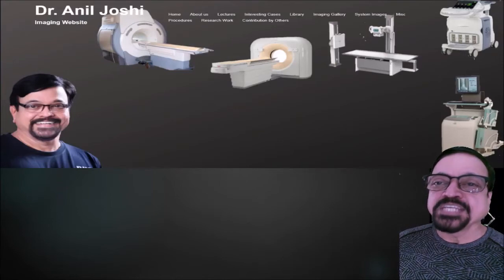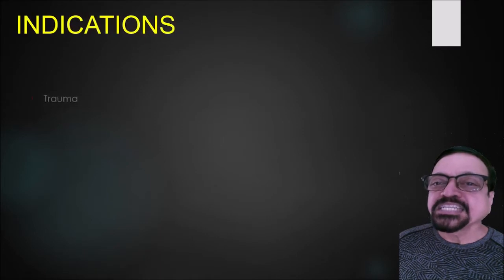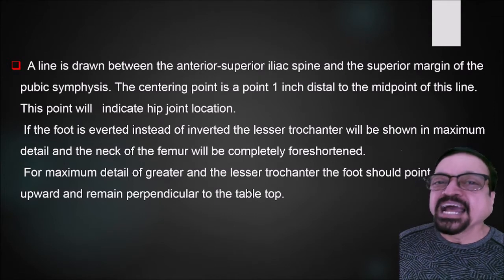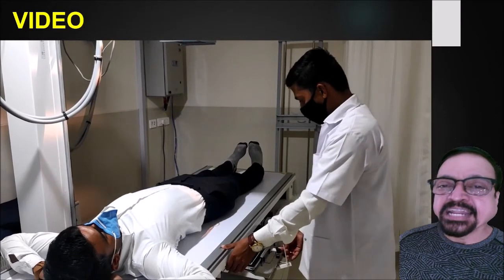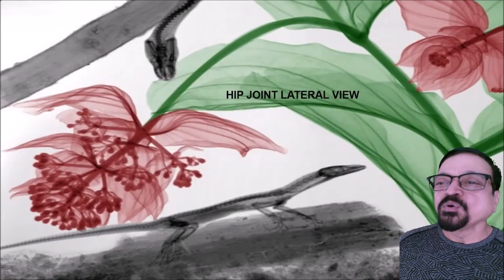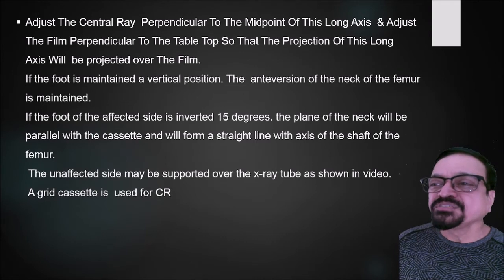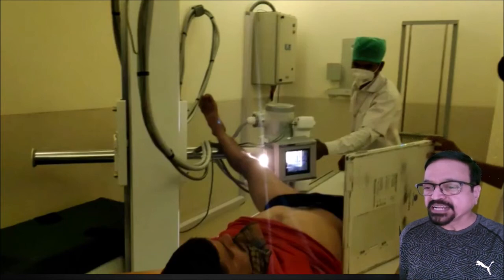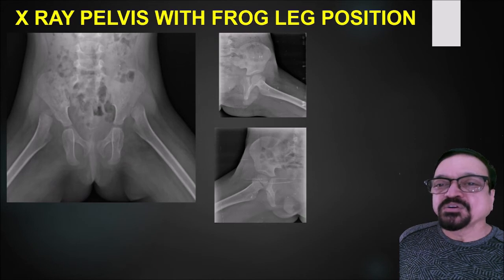TOPIC- RADIOGRAPHY OF PELVIS, E BOOK OF RADIOGRAPHY BY LEARN RADIOLOGY WITH DR ANIL JOSHI SERIES.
A GOOD RADIOGRAPH IS REQUIRED FOR PROPER DIGNOSIS. RADIOGRAPHER THEREFORE SHOULD BE KNOWLEDGEABLE ABOUT INDICATION, CONTRAINDICATION, GROSS ANATOMY AND STRUCTURES TO BE SEEN ON RADIOGRAPH. THIS E BOOK OF RADIOGRAPHY IS FOR TECHNOLOGIESTS, TECHNICIANS & FOR RADIO-DIAGNOSIS RESIDENTS FOR KNOWING DIFFERENTS VIEWS & TECHNICAL DETAILS EXPLAINED BY LINE DIAGRAMS & VIDEOS. DIFFERENT MODIFICATINS IN TECHNIQUE ARE ALSO EXPLAINED ALONG WITH ADJUSTMENT OF CENTRAL RAY, ANGULATION, POSITION OF IMAGING PLATE OR CASSETTE TO OBTAIN GOOD RADIOGRAPHS IN PAINFUL SITUATIONS.